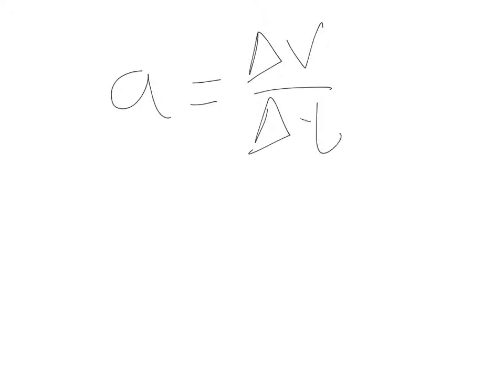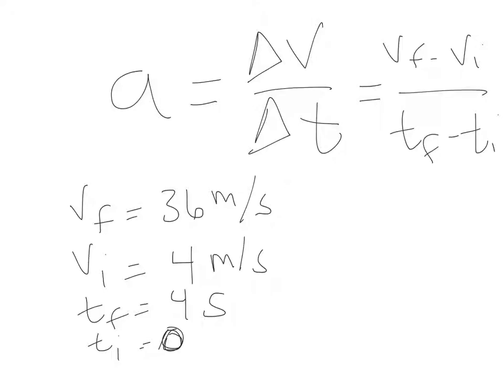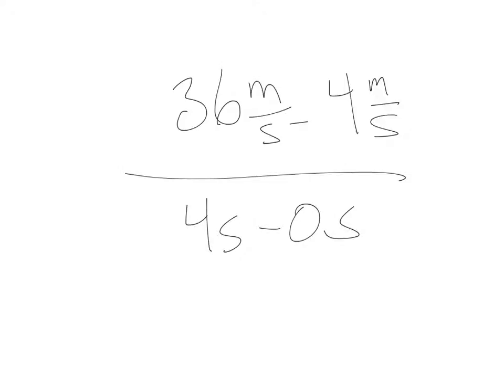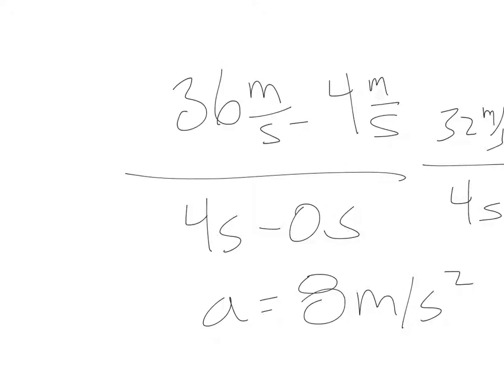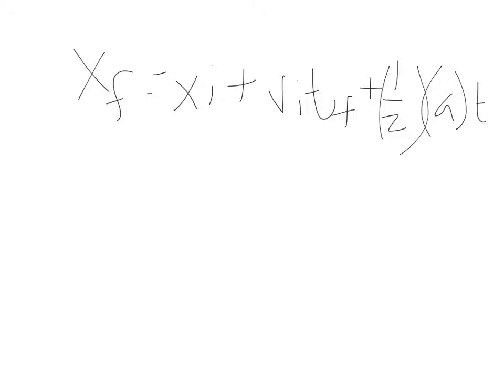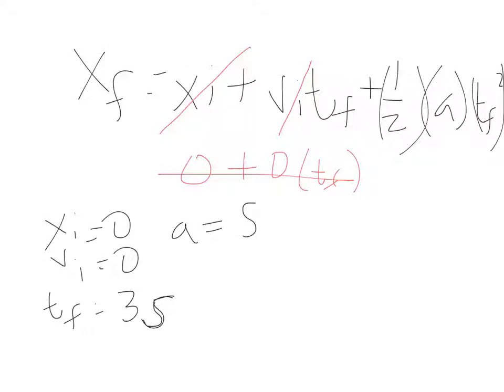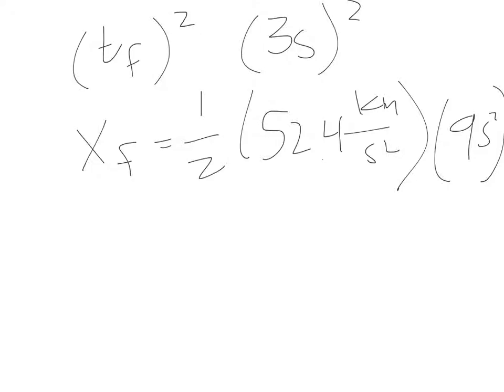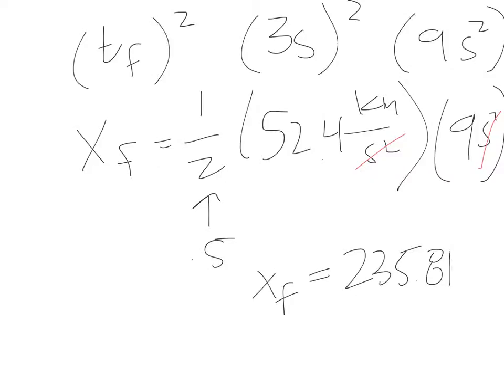physics ch 3 Part 1 (Watch First!)